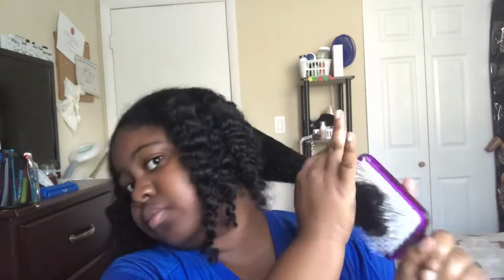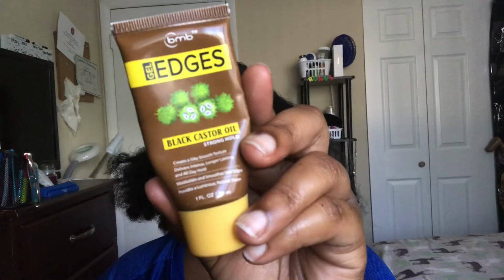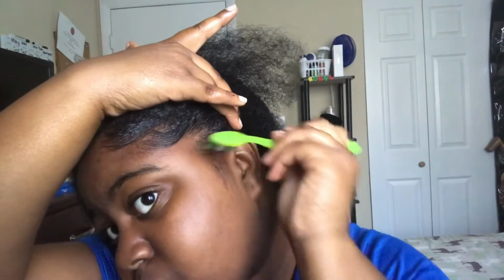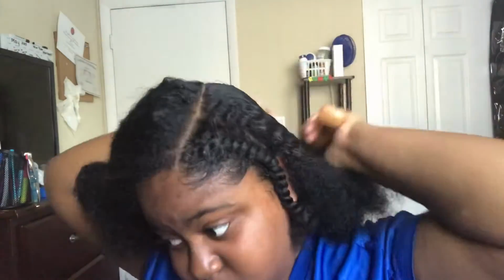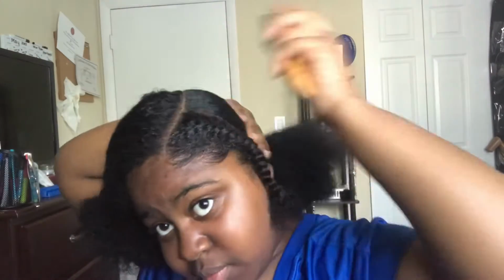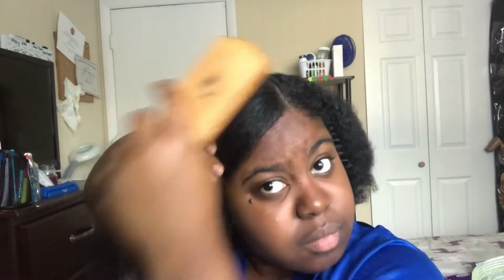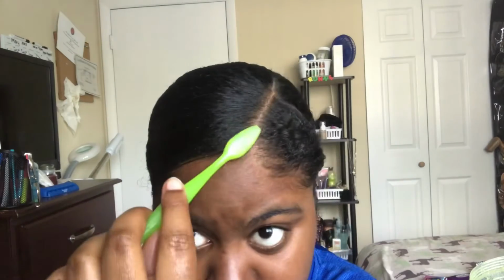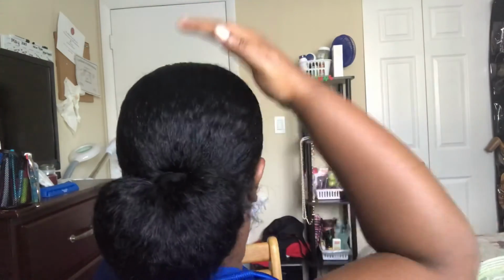Sleek Bun | Hair Tutorial | Ronnell Noelle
Hey guys! I have now set myself on an uploading schedule!!! YAYYYY! 🙌🏾 I wasn’t able to upload this video on time due to the fact that I had a virus and was in soooo much pain 😖 Fortunately I’m feeling much better now and I promise I’ll stay true to the schedule I’ve set for myself. With that being said, VIDEOS WILL BE UP EVERY THURSDAY AT 8 PM (or in the 8PM region lol). 🥰 I hope you all enjoy this one 💙

CONNECT WITH MEEEE!